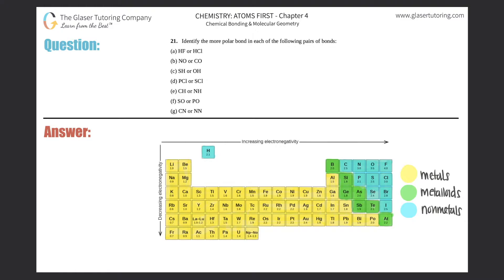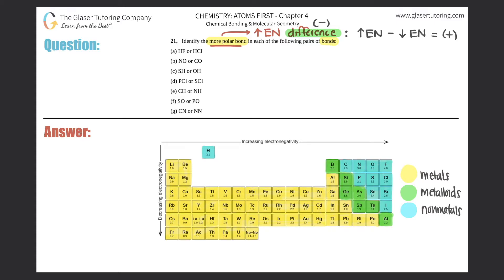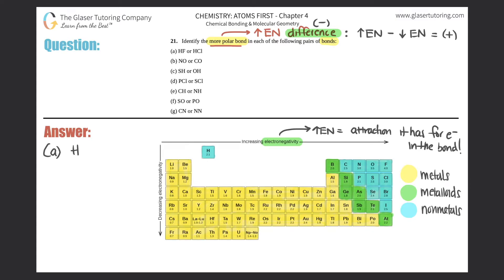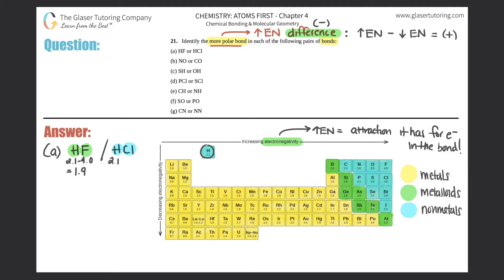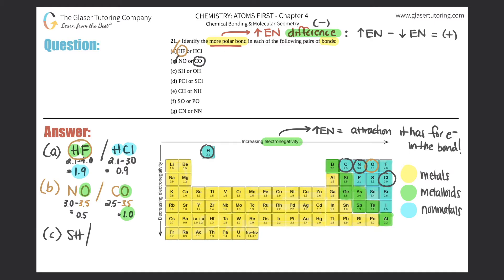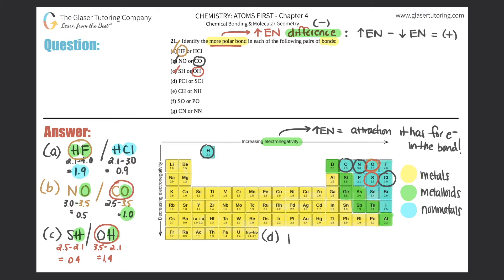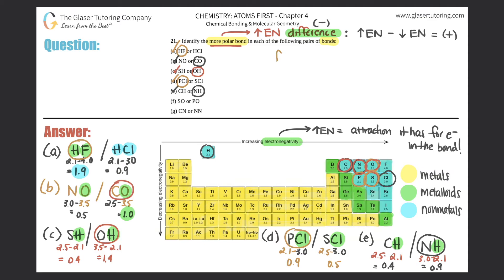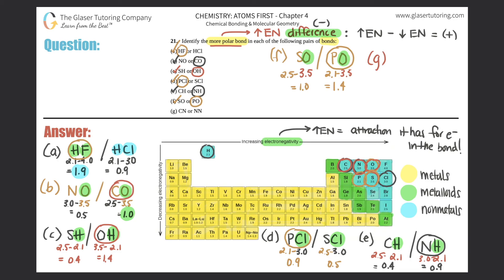7.21 | Identify the more polar bond in each of the following pairs of bonds: HF or HCl, NO or CO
Identify the more polar bond in each of the following pairs of bonds:
(a) HF or HCl
(b) NO or CO
(d) PCl or SCl
(e) CH or NH
(f) SO or PO
(g) CN or NN